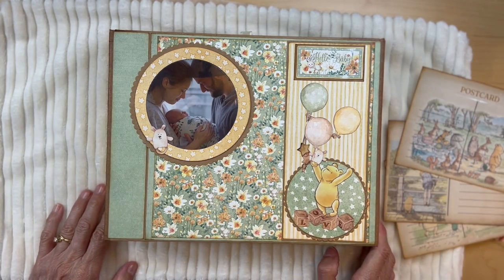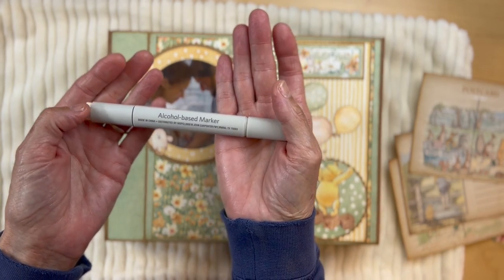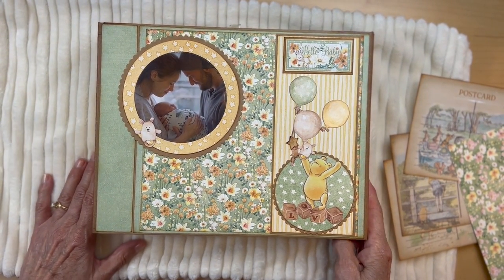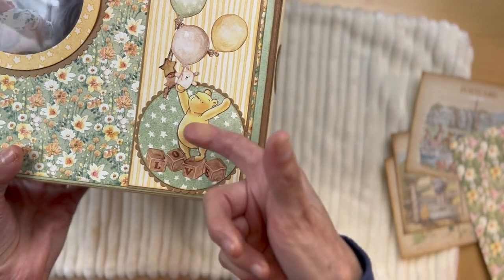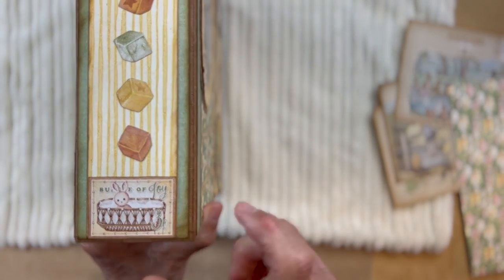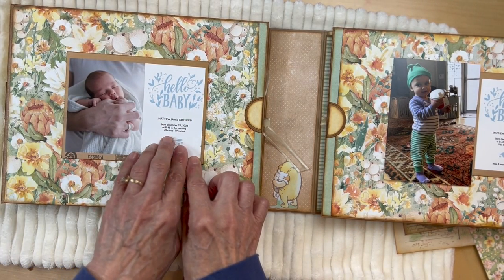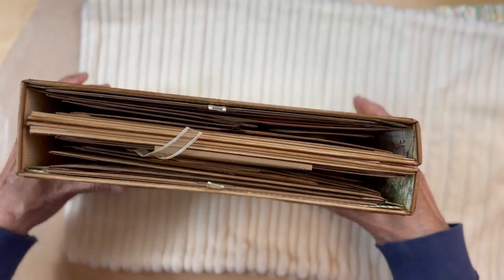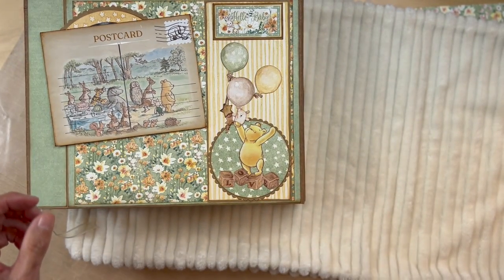Graphic 45- Little One Walk Thru-(Gender Neutral/ Pooh Bear) Folio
Walk through of Folio using Graphic 45 Little One collection.
Scor Tape (I use multiple sizes, 3/4", 1 inch, and 6 x 6 sheets)
Kraft packing tape:
Kraft cardstock